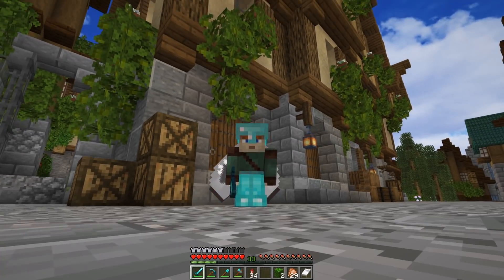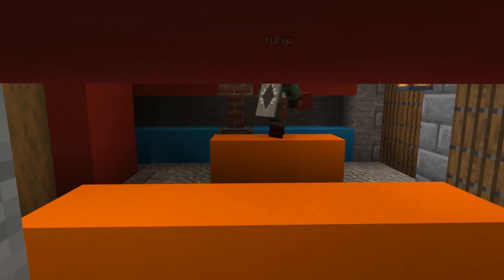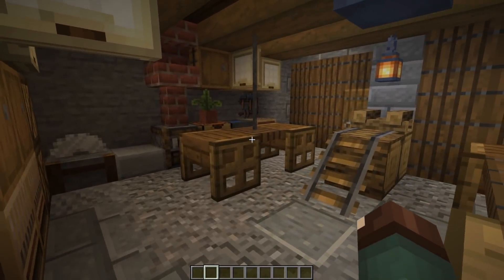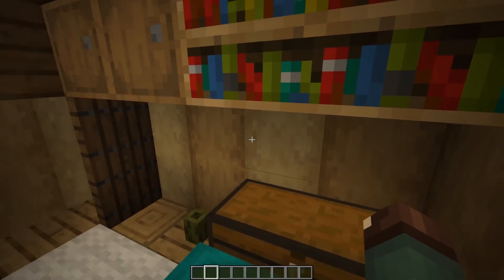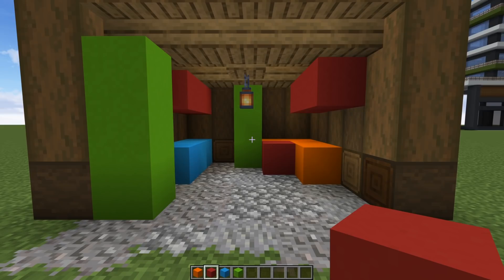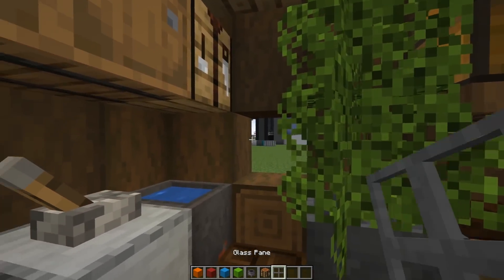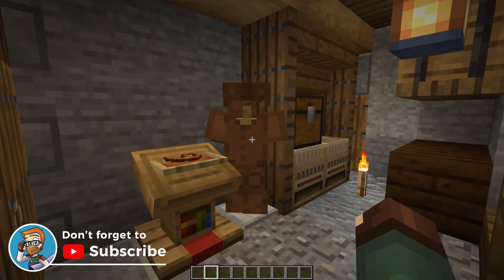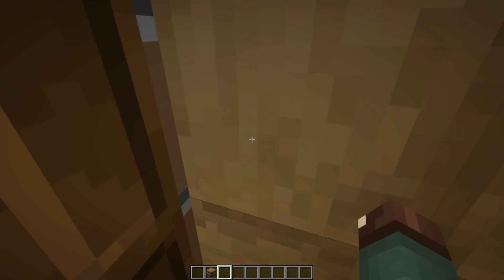How to build an Awesome Interior in Minecraft 1.14 Survival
In today's Minecraft 1.14 Vanilla Let's build Episode, We are talking about how to build an awesome interior inside of Minecraft 1.14!